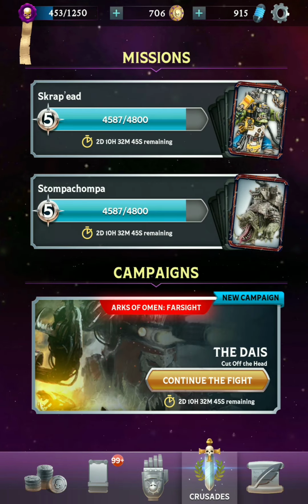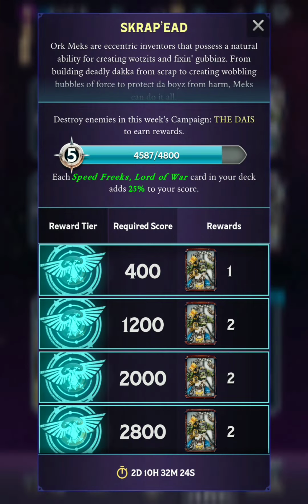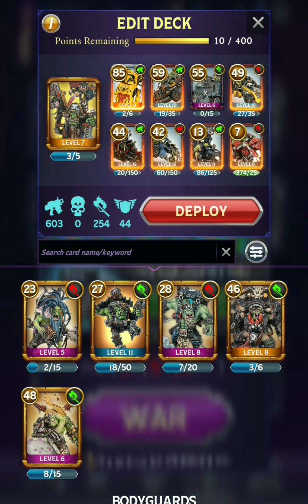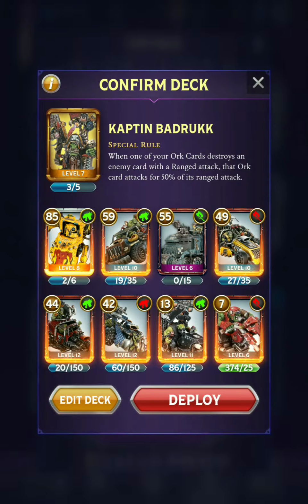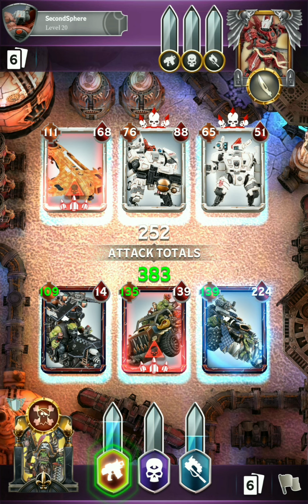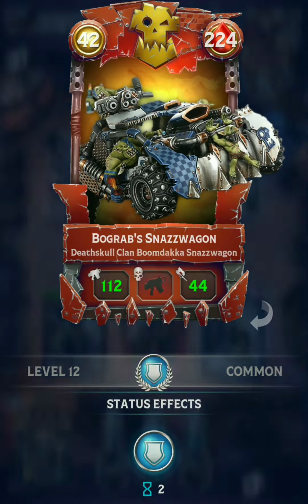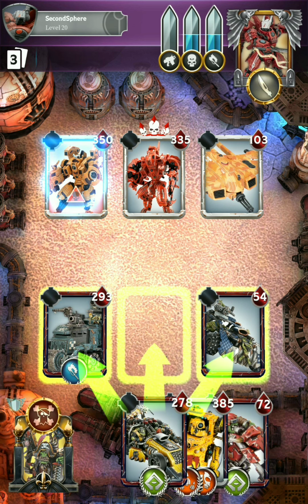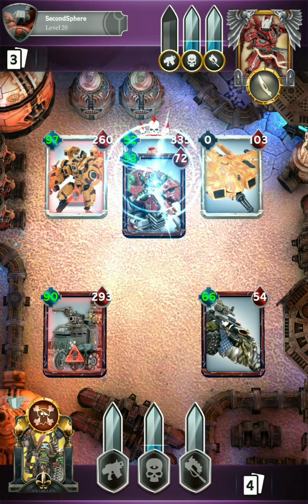Warhammer Combat Cards: Speed Freeks!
Charge into the fray with the Speed Freeks to earn some good rewards through this apocalypse campaign.